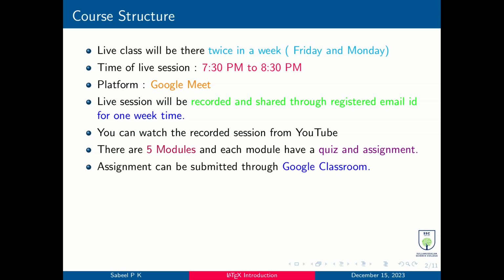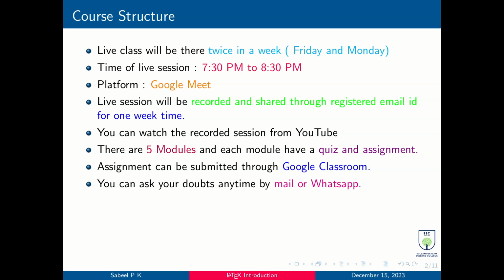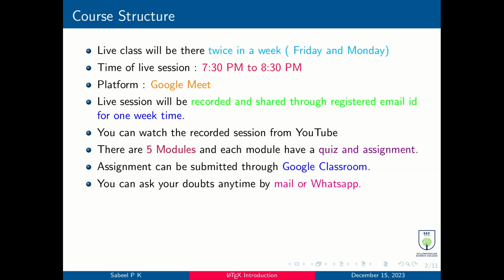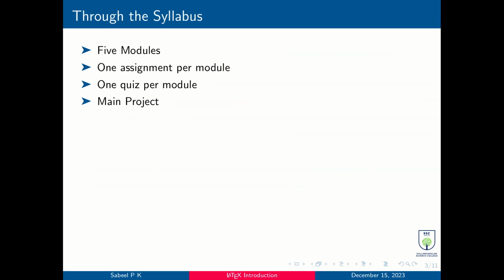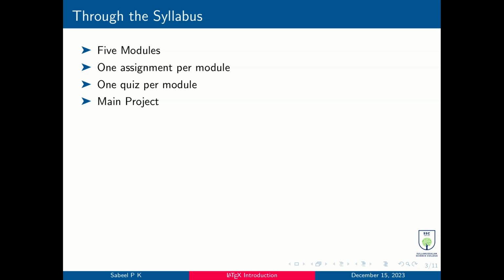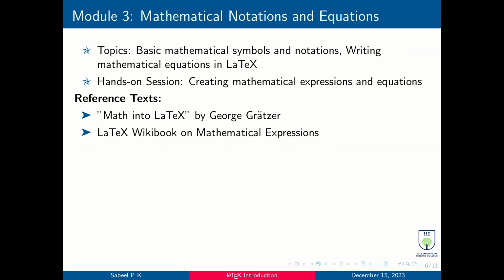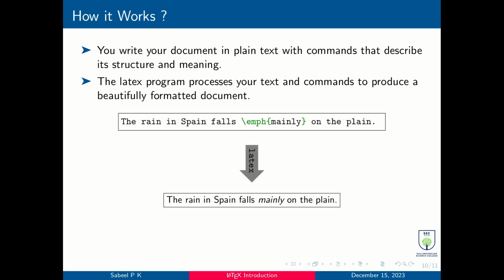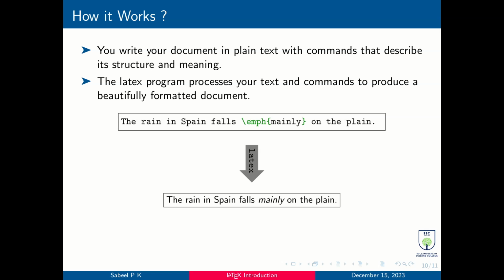Course Introduction I LaTeX for Beginners - Certificate CourseI ZEYT I Sullamussalam Science College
Certificate Course on LATEX FOR BEGINNERS
Organized by PG Department of Physics Sullamussalam Science College, Areekode in association with IQAC & ZEYT